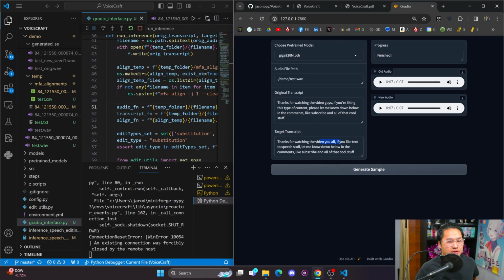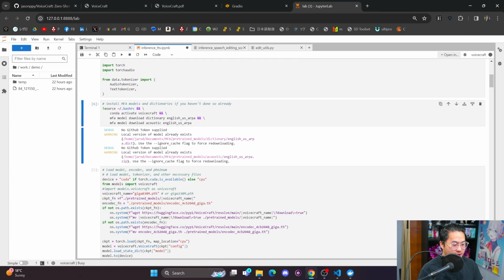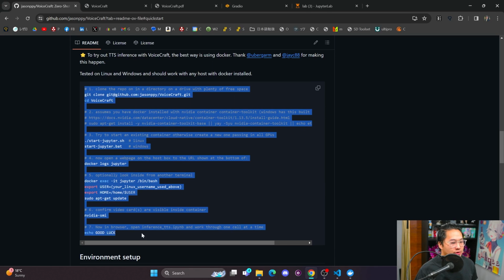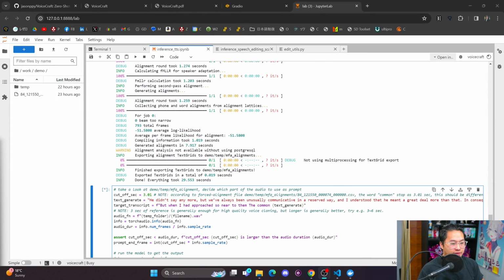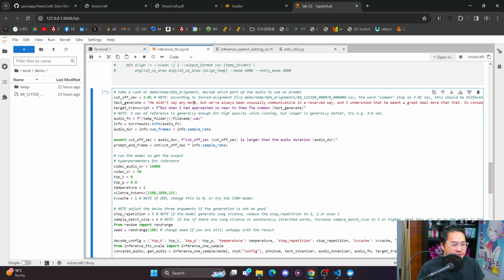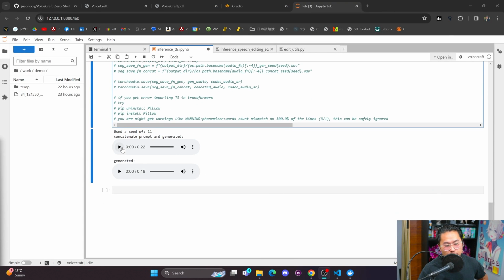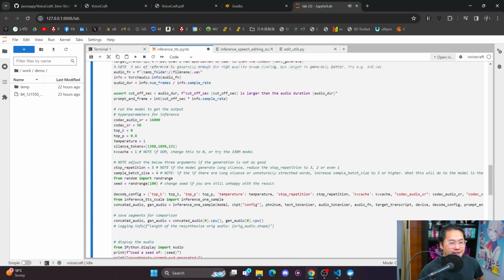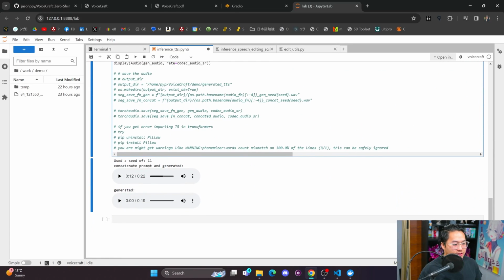3 Seconds of Audio Can Clone Any Voice - Speech Editting with VoiceCraft